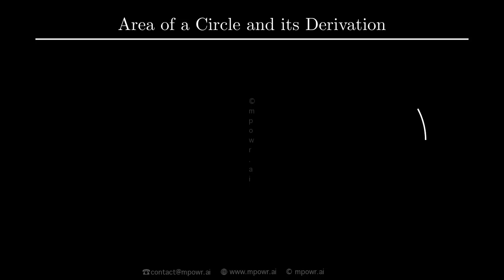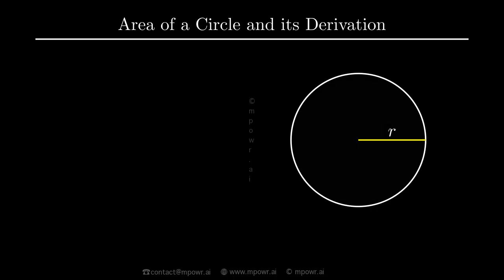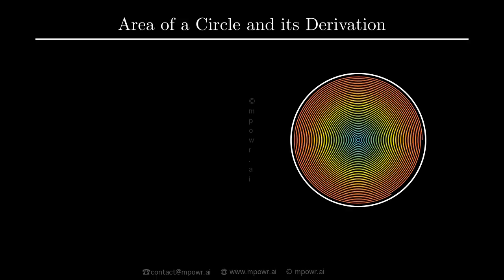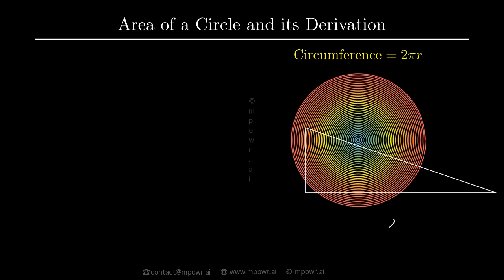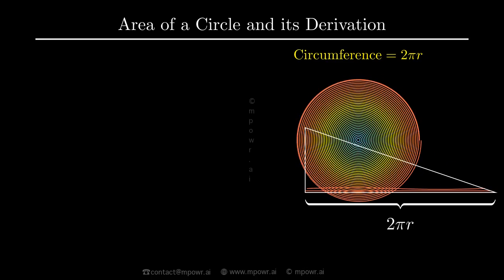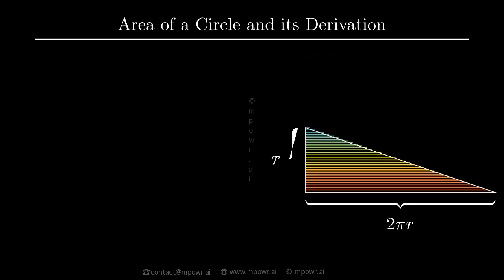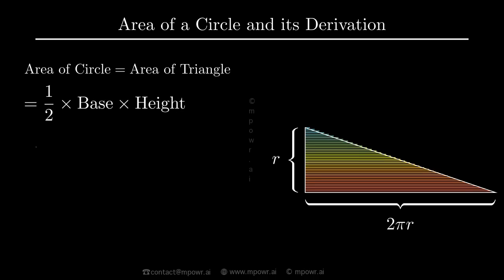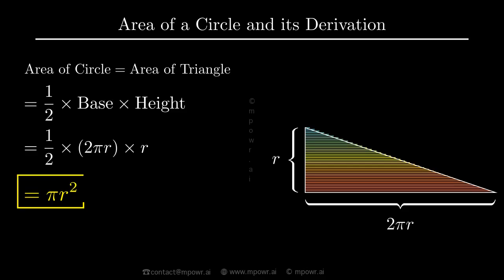Mathematics: Area of a Circle and its derivation